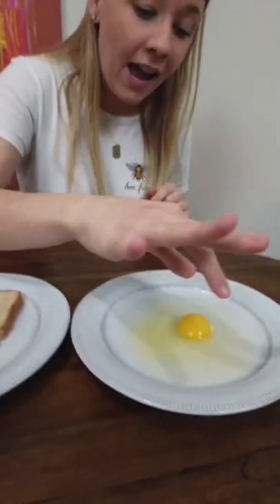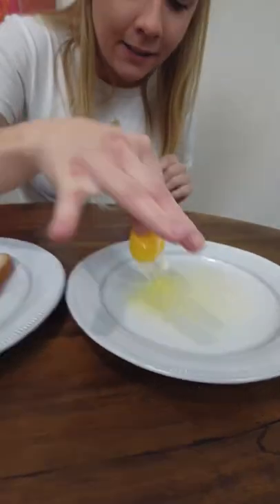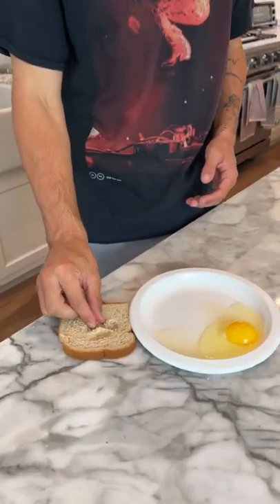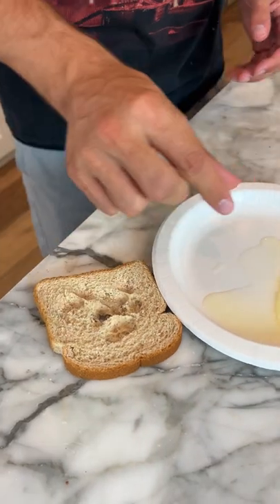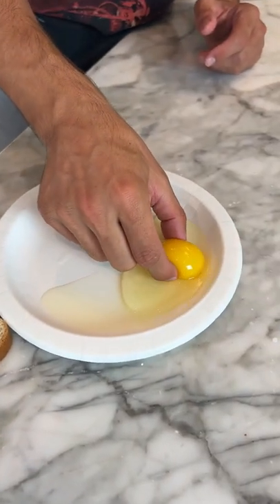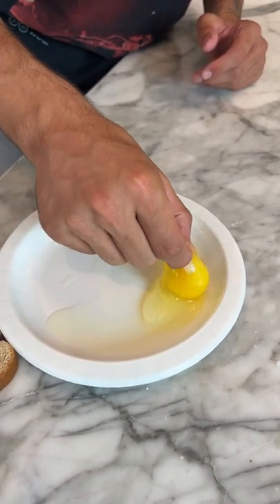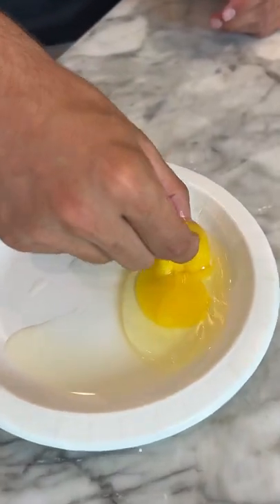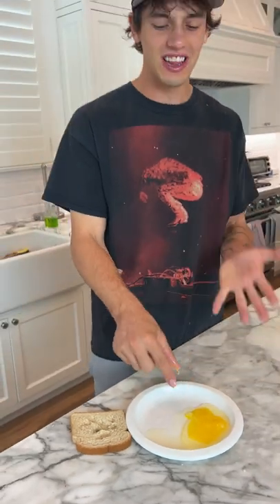Is this the BEST egg yolk trick?? 🤯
DO THESE EXPERIMENTS YOURSELF! 👇
CamsToys.com

Today I tried to pickup an egg yolk! Hope you enjoy!

PRANK
GAME
HOME
AT HOME
DIY
FUN
TIKTOKERS
SODA
COKE AND MENTOS
EGG
Satisfying TikTok
DIY
Do it yourself
Homemade
DROP TEST
100 mini balloons
Balloons
SODA
soda
coke
coke and mentos
magic
magic trick
party trick
easy magic
Prank
mom
pranks
moms
comedy
mom fails
Mansion
Hide & Seek
Big house
Charli damelio
Addison Rae
TikTokers
TikTok Drama